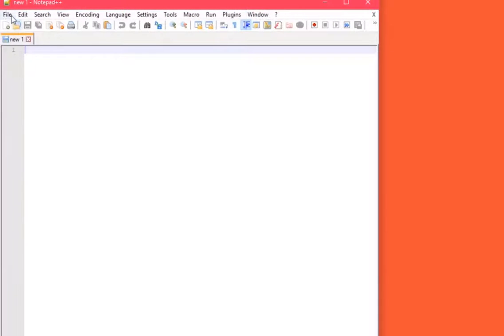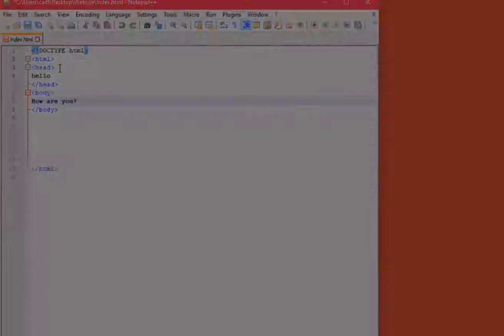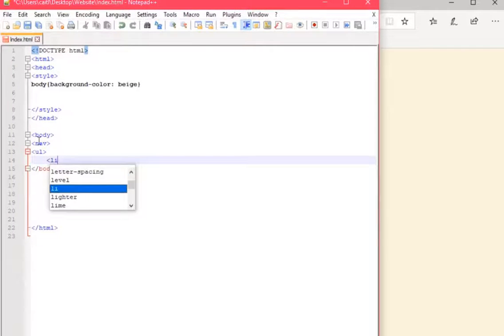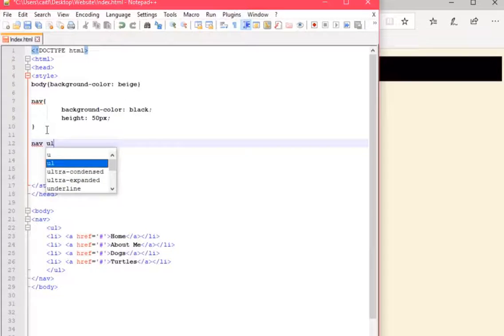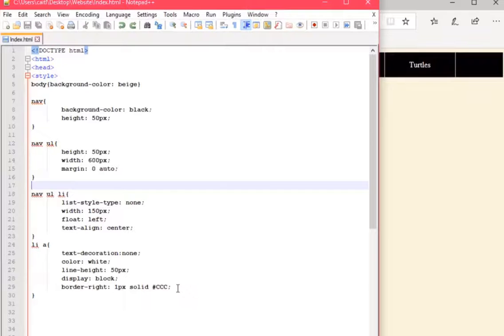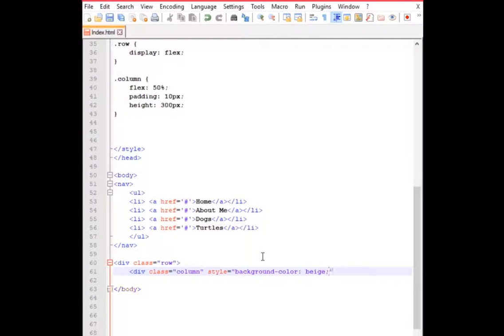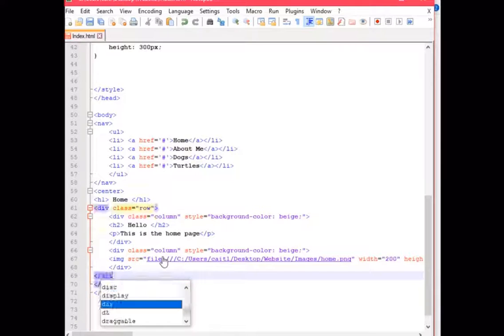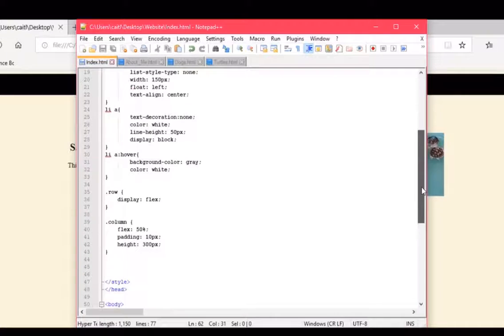Basic HTML CSS And Navigation Bar Tutorial